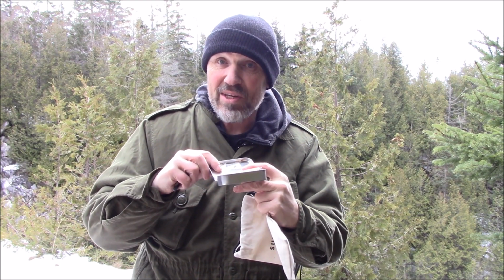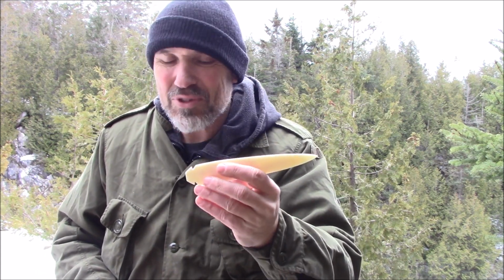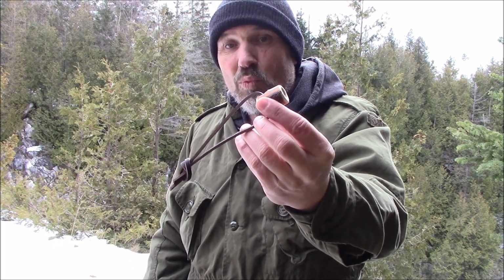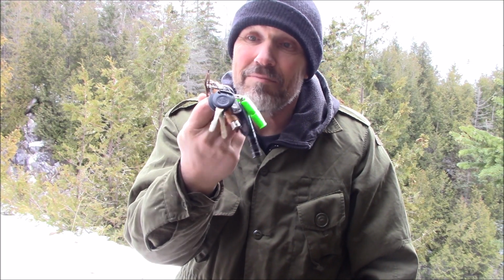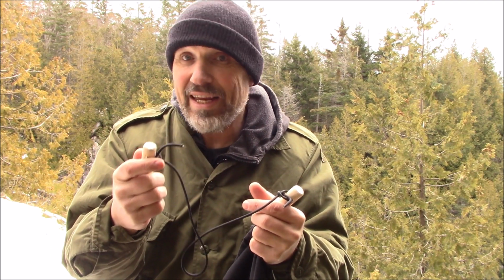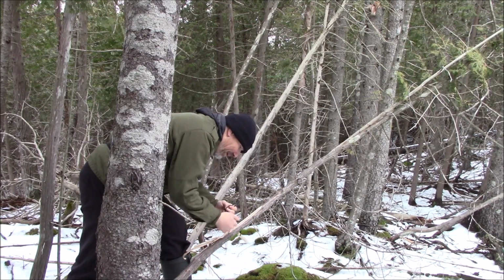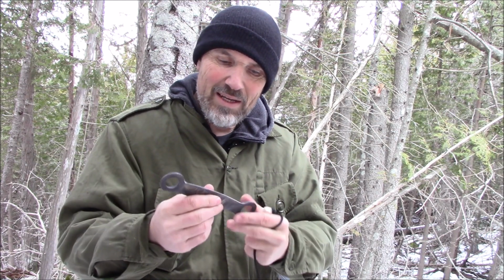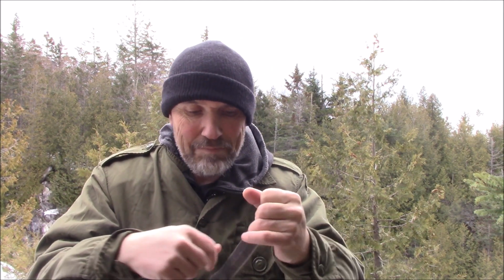APOCABOX DEC 2019 FIELD REVIEW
This is the BACK TO THE BASICS , DEC 2019 APOCABOX.